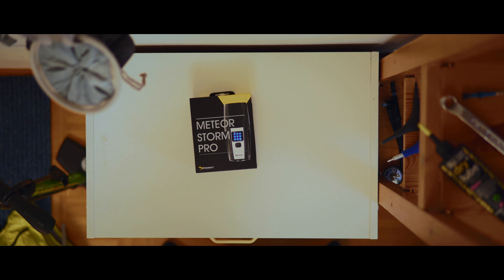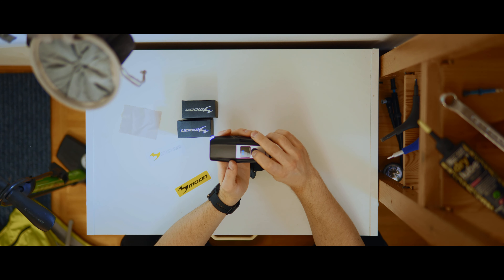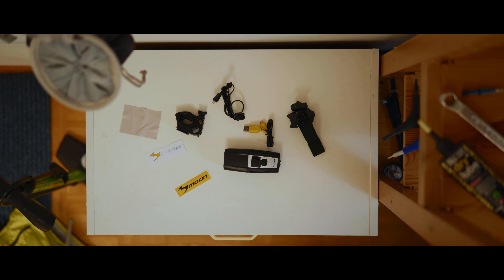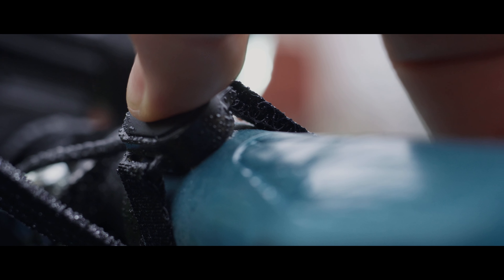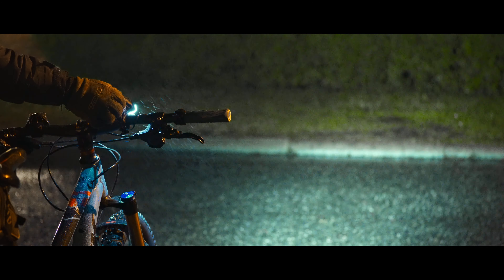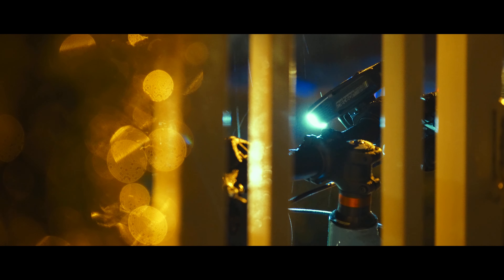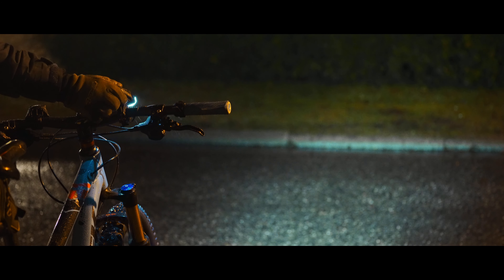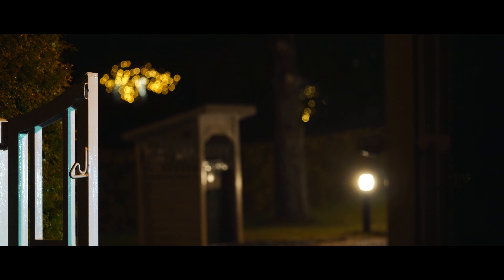Moon Meteor Storm Pro 1700 - a quick review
Artist: Saturn
Song: Soul